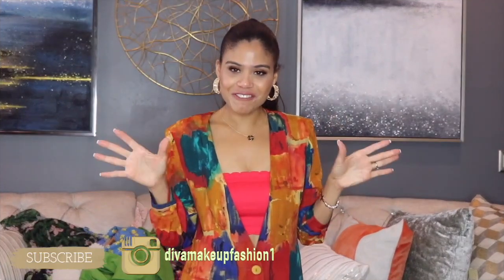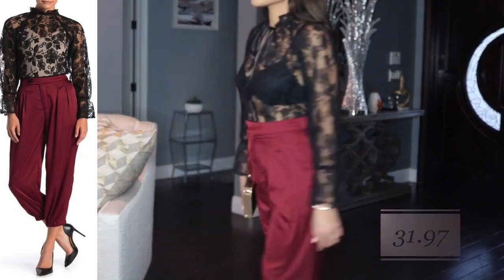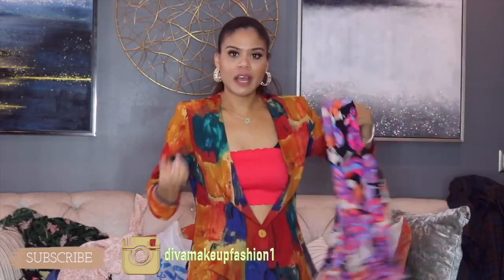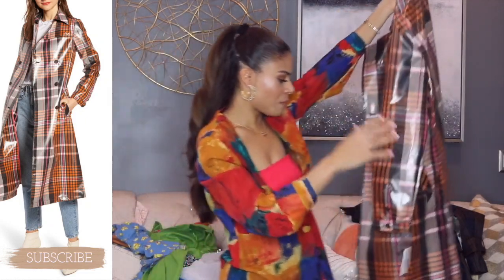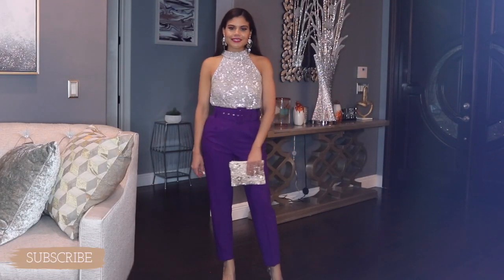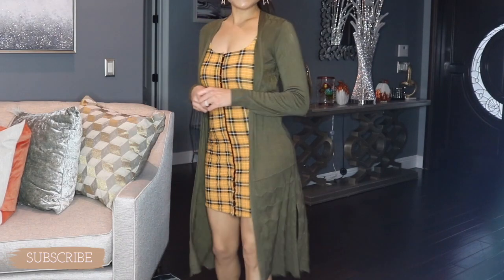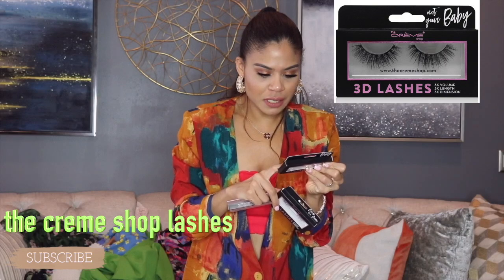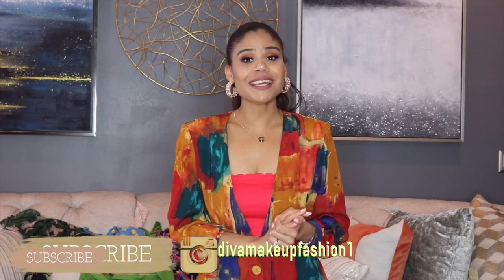NODRSTROM RACK ,MARSHALL AND ROSS \TRY ON HAUL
HE GIRLS MY NAME IS SMIRNA HENRIQUE I LIVE IN FLORIDA AND I HAVE PASSION FOR FASHION IN MY CHANNEL I JUST WANT TO SHERE MY STYLE IM NOT PROFESSIONAL BUT I LOVE FASHION I HOPE YOU GUYS LIKE ALL THE IDEAS I SHARE IN THIS PLATTAFORM